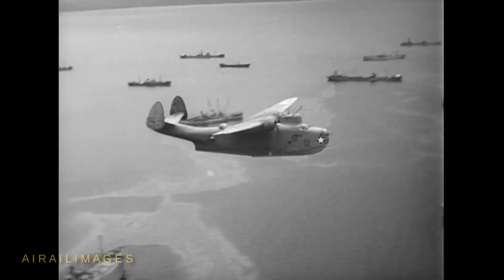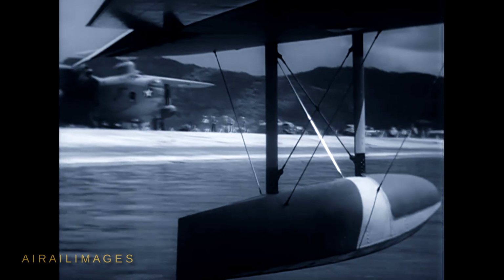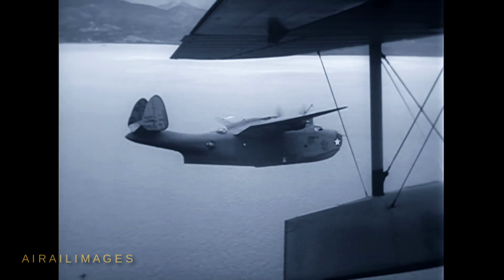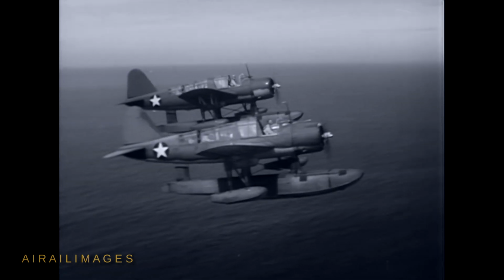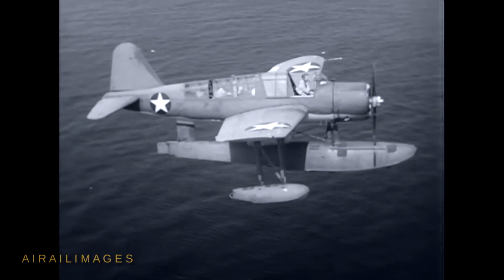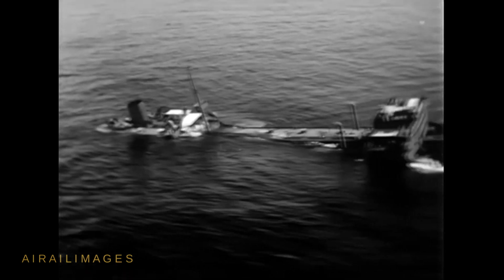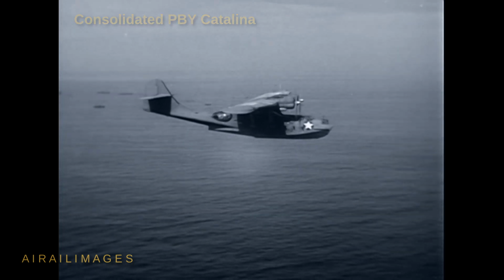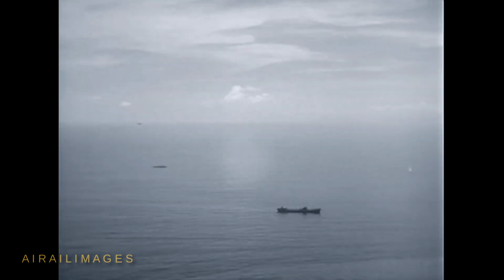PBM Mariner OS2U Kingfisher PBY Catalina Navy Film from 1942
Ride along for some gritty wartime footage showing the Martin PBM Mariner, Vought OS2U Kingfisher, and Consolidated PBY Catalina.  Navy caption material says this footage is supplemental material for a film production about patrol pilots.
 The use of national insignia on both wings, minus red centers, suggests this film dates to 1942.
 Martin's massive twin-engine PBM Mariner flying boat had a wingspan eight feet bigger than a four-engine B-24 Liberator bomber. The PBM-3 in this film is powered by Wright R-2600 engines delivering 1700 horsepower each. Behind the engines, each nacelle contains an enclosed bomb bay.
 The Vought OS2U Kingfisher was a versatile scout aircraft that sometimes performed search-and-rescue duties. It cruised at one-hundred nineteen miles an hour at 5,000 feet, and had a service ceiling of 13,000 feet. More than one thousand five hundred Kingfishers were built, including some by the Naval Aircraft Factory.
 The Consolidated PBY Catalina was a 1930s design upgraded and produced until 1945. More than 3,300 Catalinas were built, including some by the Naval Aircraft Factory and plants in Canada, plus a small number of Soviet copies. Catalinas were important search and patrol aircraft from the beginning of the Pacific war.
 A float creeps into view in several scenes. Its parallel struts with bracing wires, and angled-cut aft end suggests the photo plane was a Grumman JRF Goose. A different float type in some scenes, with more struts and a pointed aft end, is like those of the PBM Mariner.
You are watching the Airailimages Channel. There's more to come from Airailimages.